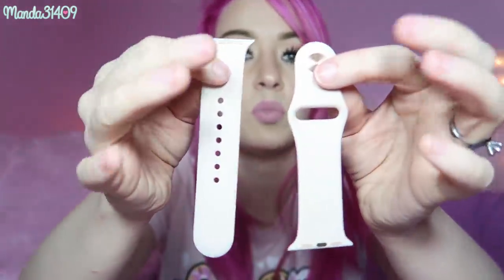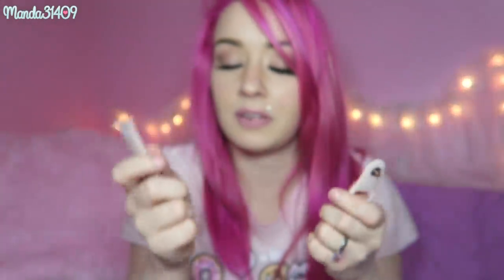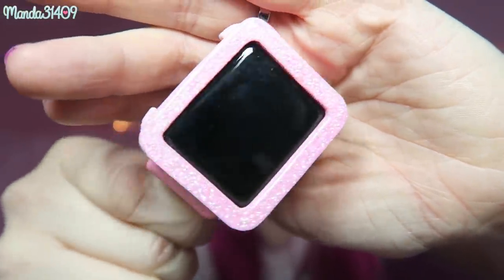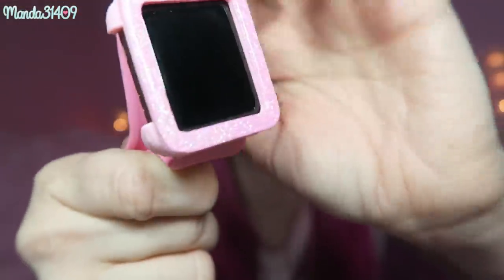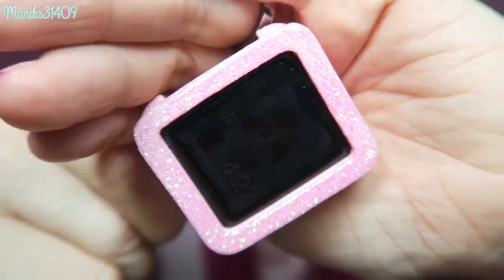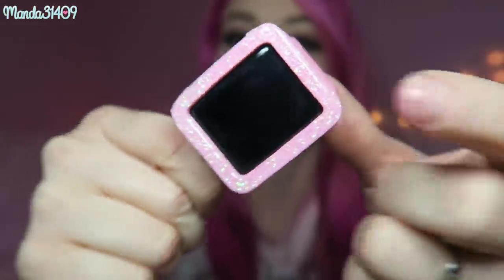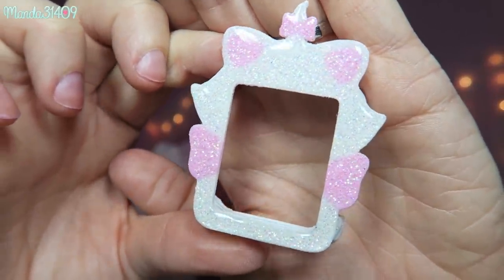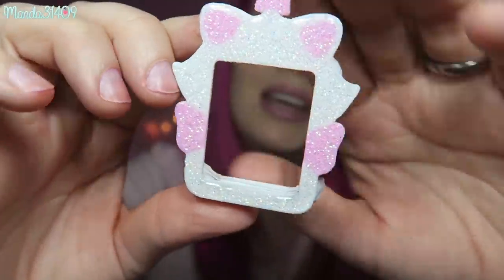Apple Watch Accessories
Pink Band:

Blue & Lavender Bands:

Pink Hello Kitty Case:

Blue & Lilac Cases:

Periscope: @Manda31409

♥FILMING/VIDEO INFO♥
•Camera:
Canon Powershot G7x
•Lighting:
45W Fluorescent 14" Ring Light